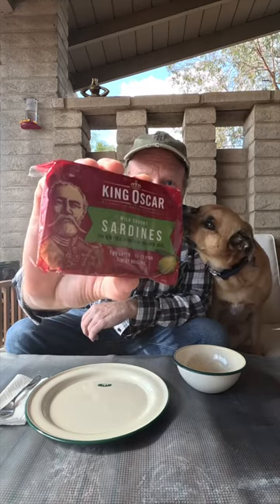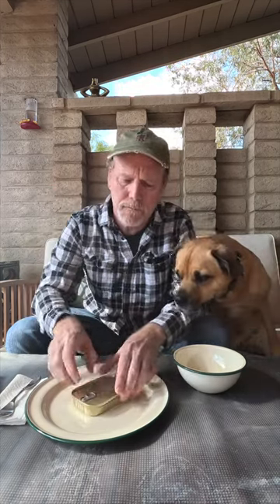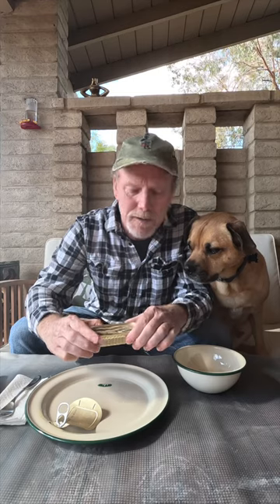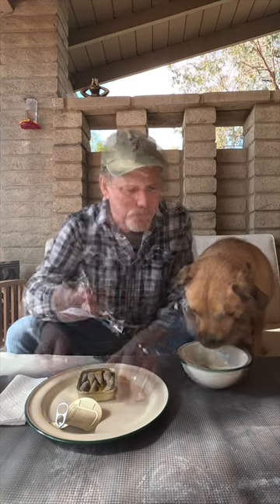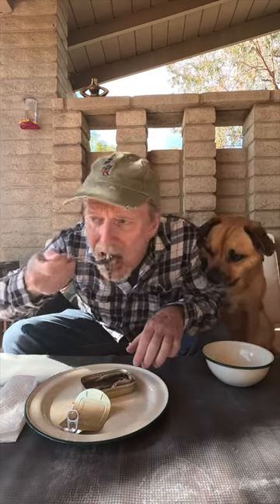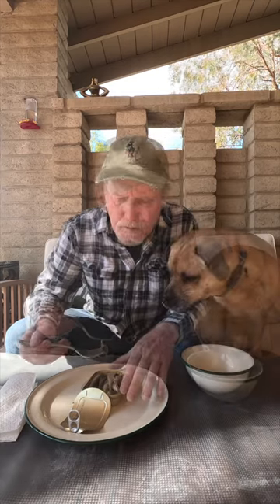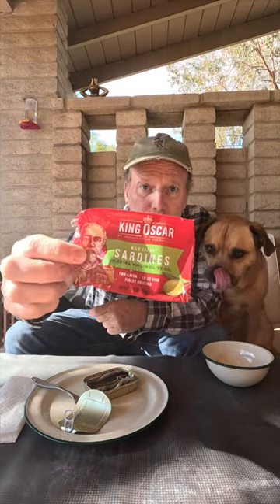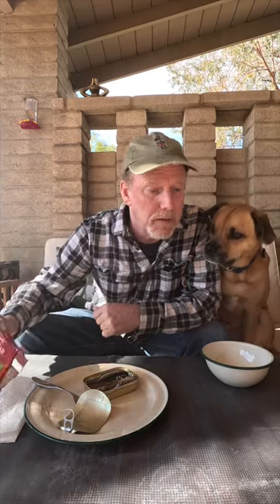King Oscar Wild Caught Sardines in Extra Virgin Olive Oil Review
Sardine Review #2
King Oscar Wild Caught Sardines in Extra Virgin Olive Oil